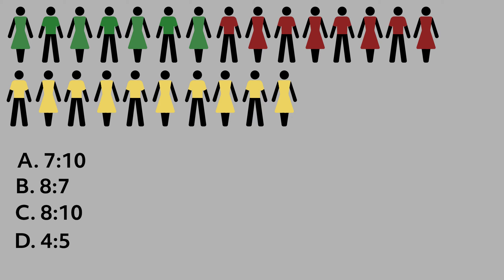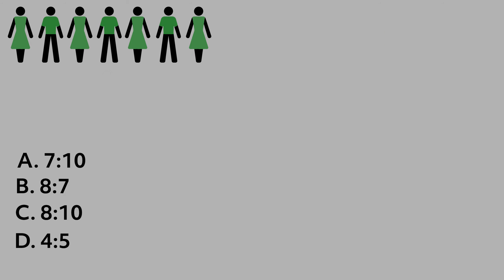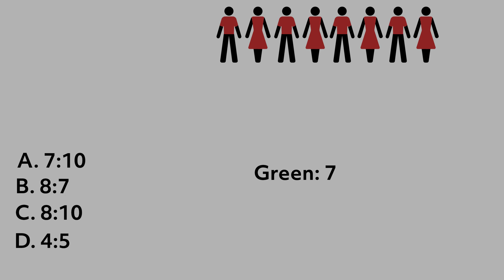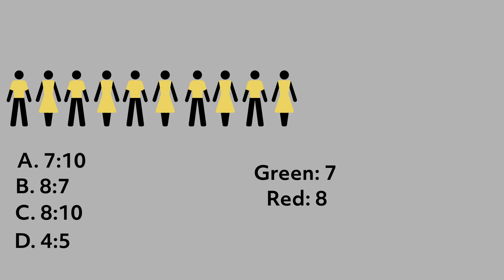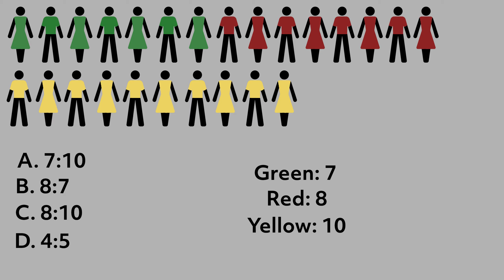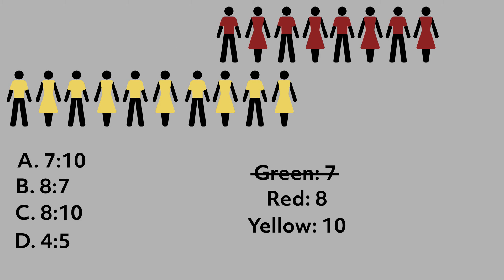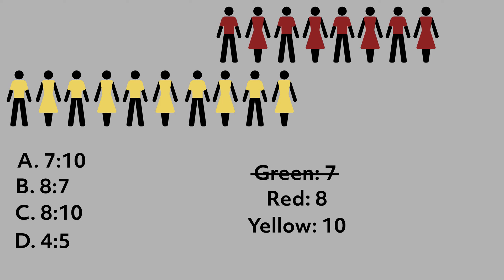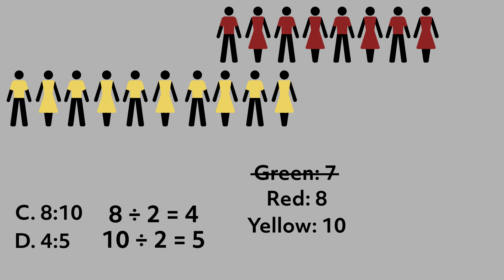Ratios: Word Problems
Hey guys! Welcome to this video tutorial on word problems involving ratios.